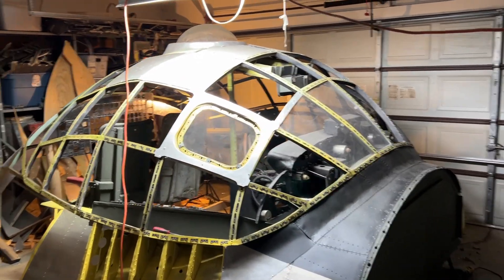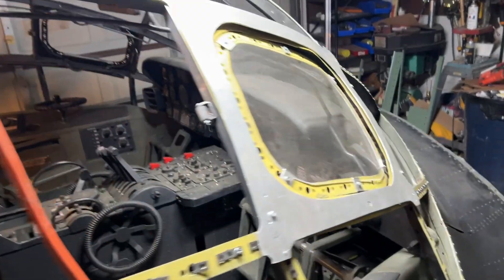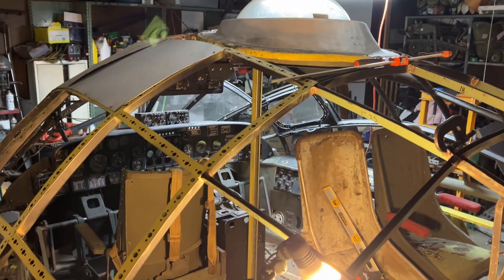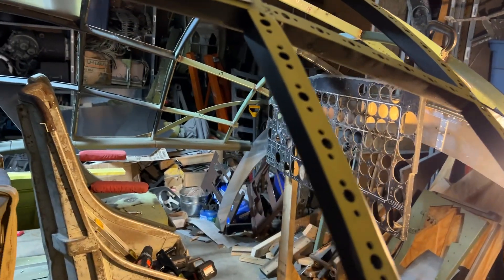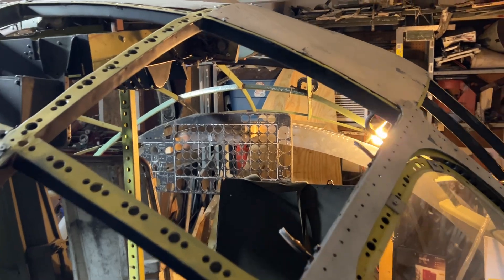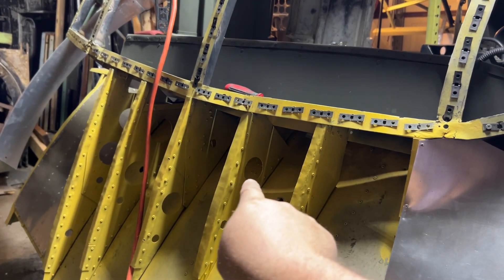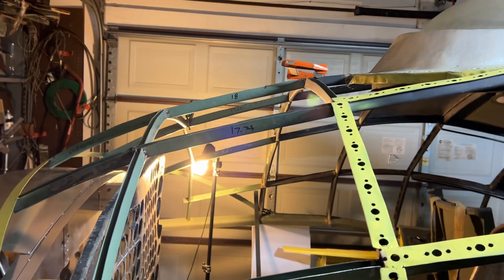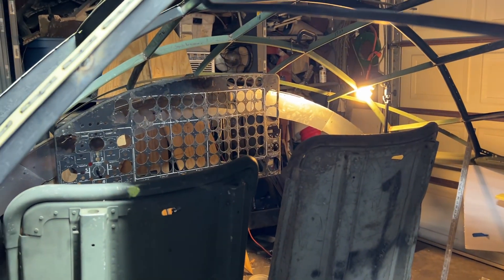Full Scale B-36 Peacemaker Fuselage Bulkhead 3.0 Construction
I have started the construction of fuselage bulkhead 3.0 from aluminum.

This will pave the way for the continuation of the fuselage running forward as well as determine the exact shape of the aft end of the canopy.

My channel’s performance dictates the amount of time I can spend working on the B-36, not to mention the money I can spend on supplies.